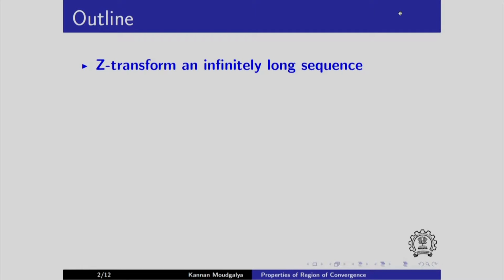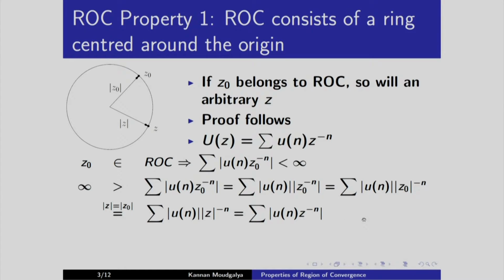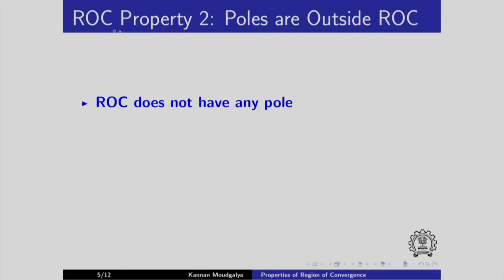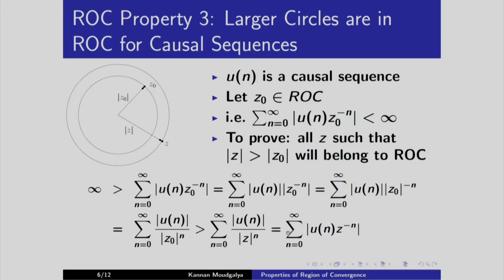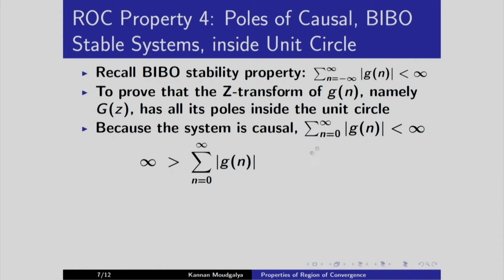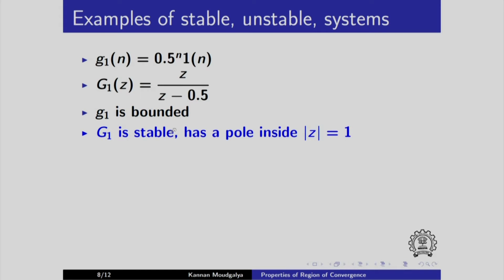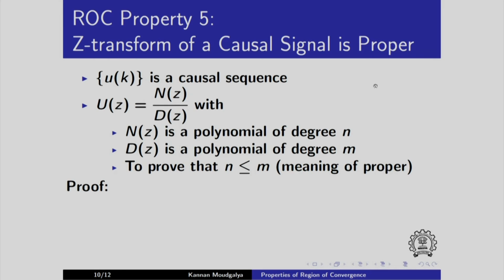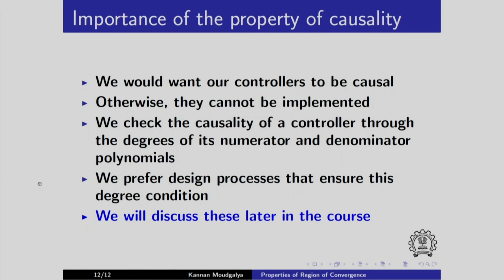CL692 1x S118 Properties of Region of Convergence IIT Bombay